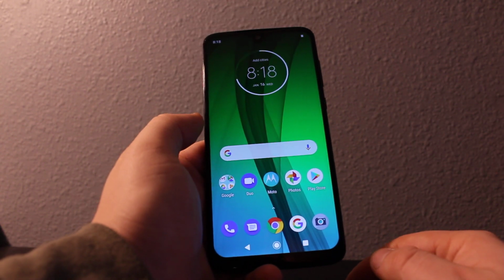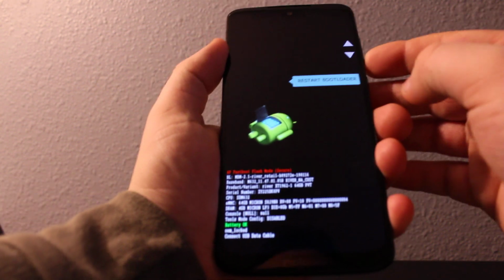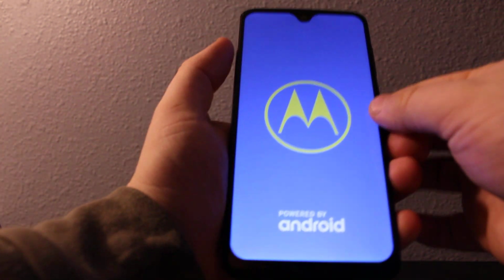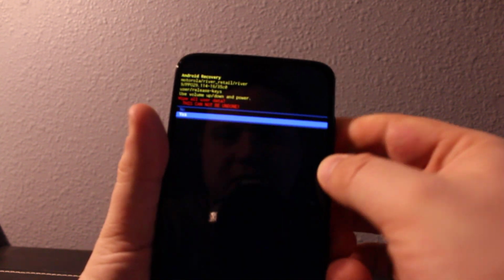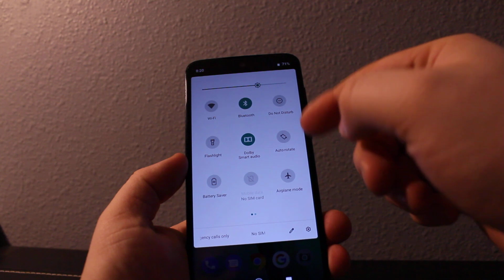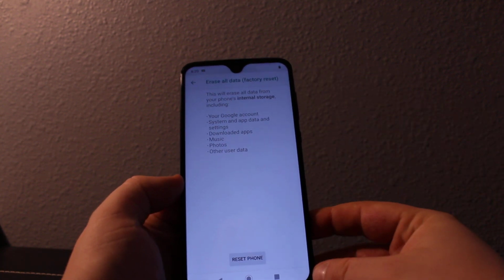Motorola Moto G7 Hard reset, recover mode and factory reset